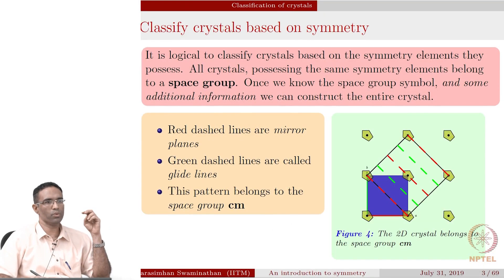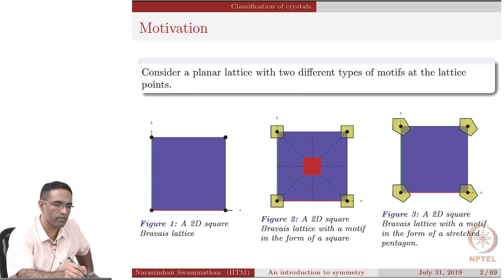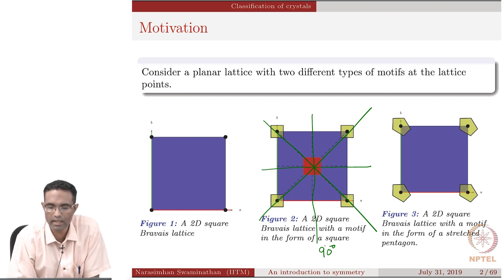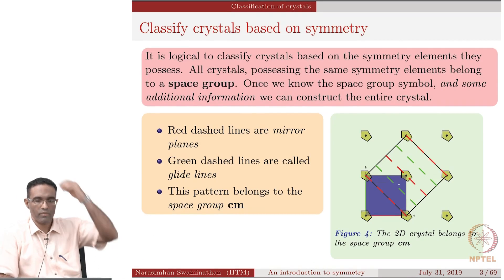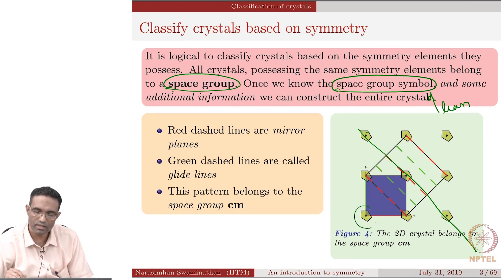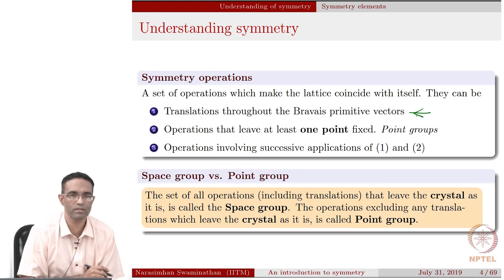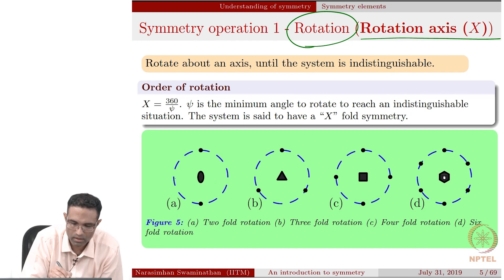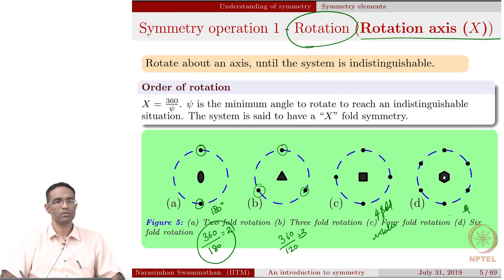#4 Introduction to Symmetry | Part 1 | Foundations of Computational Materials Modelling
Welcome to 'Foundations of Computational Materials Modelling' course !

Symmetry is the key to unlocking the beauty and complexity of crystal structures. This lecture delves into the fundamental principles of symmetry, introducing you to essential symmetry elements and the fascinating world of rotations. Discover the elegance of symmetry in crystalline materials and learn how it governs their properties.